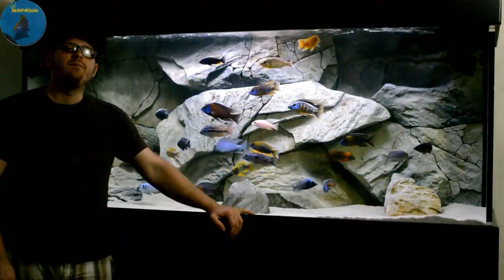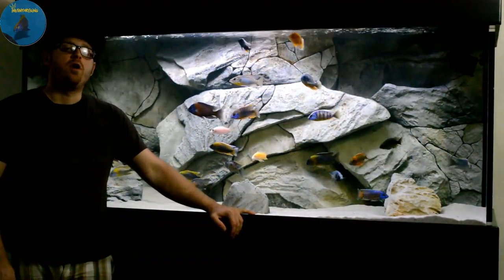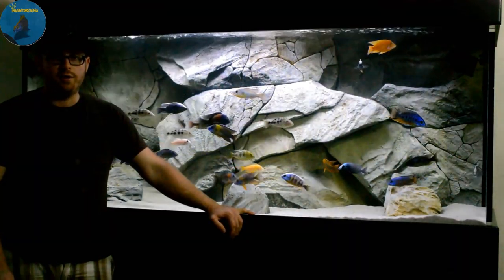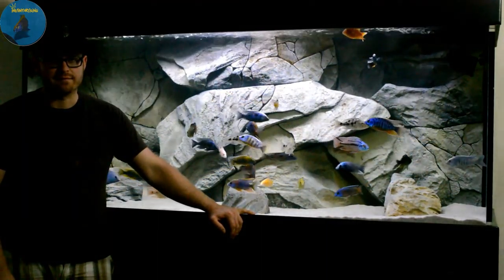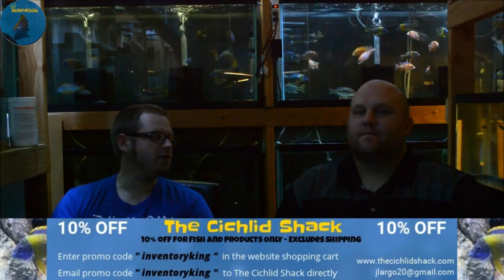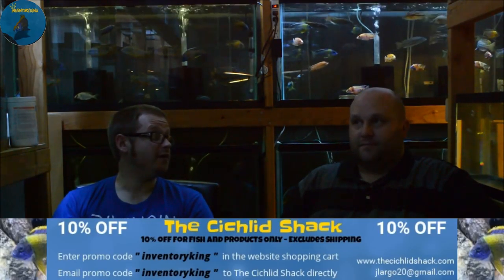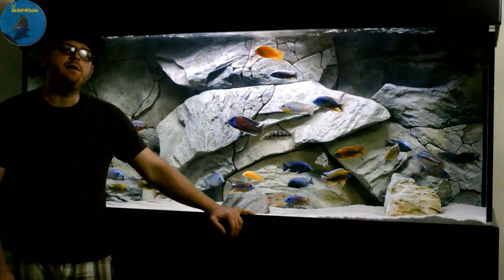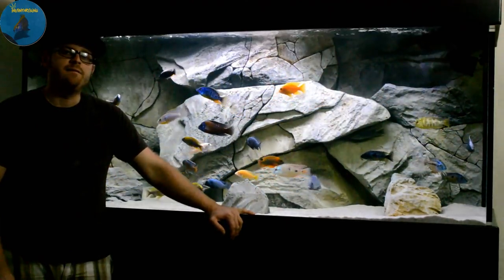TALKING | African Cichlids | With James Largo | With The Cichlid Shack | Peacocks and Haps | About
Join me with Part 1 of my interview with James Largo, talking about african cichlids

Products

Aulonocara Dragon Blood - Firefish
Aulonocara Jacobfrebergi - Albino Eureka Red Jake
Aulonocara Baenschi - Albino Sunshine Benga
Aulonocara Kandeense - Blue Orchid
Placidochromis Gisseli
Cyrtocara Moorii - Blue Dolphi
Protomelas Lobochilus - Hertae
Protomelas Taeniolatus Chinyamwezi - Fire Blue
Sciaenochromis Fryeri - White Knight
Aulonocara Stuartgranti Chiloelo - Red Shoulder
Aulonocara Maulana - Bi-Color
Protomelas Taeniolatus - Super Red Empress
Placidochromis Phenochilus Tanzania - Star Sapphire
Protomelas Imperial Tigress - Blue Gold
Protomelas Ovatus - Sulfur Head Hap
Protomelas Steveni - Taiwan Reef
Protomelas Tanzania - Insignis
Copadichromis Chrysonotus - Mumbo
Buccochromis Nototaenia - Bucco Noto
Otopharynx Lithobates Zimbawe Rock - Yellow Blaze
Aulonocara Lwanda - Red Top Lawanda
Aulonocara Stuartgranti - Ngara Flametail
Aulonocara Rubescens
Aulonocara Turkis - Turkish - Turquoise Peacock

Filtration:

2x - Fluval Fx5
1x - Sunsun HW-304B

Media:

Seachem Matrix
Foam Pad

Lighting System:

Custom Built LED Light Bar

Surface Agitation:

3x - SunSun JVP-102 1300 GPH Wavemaker